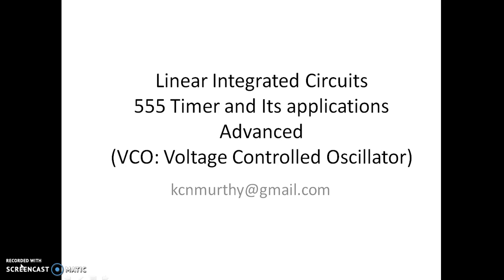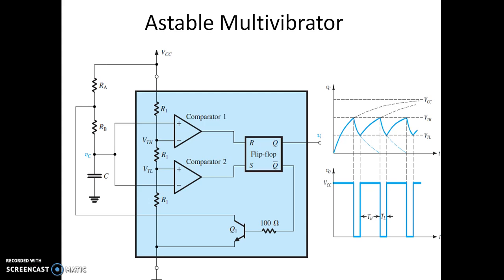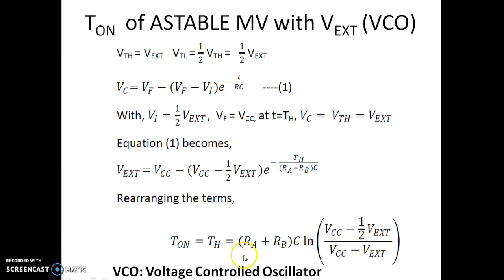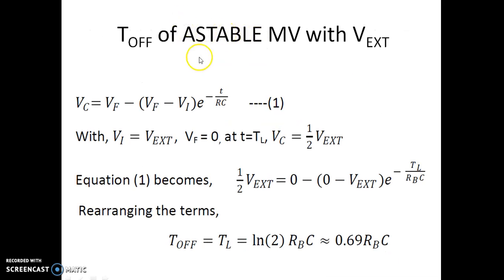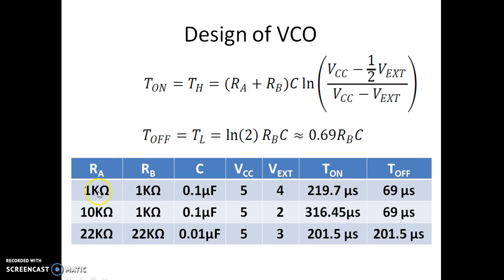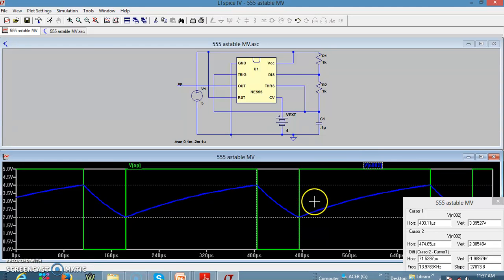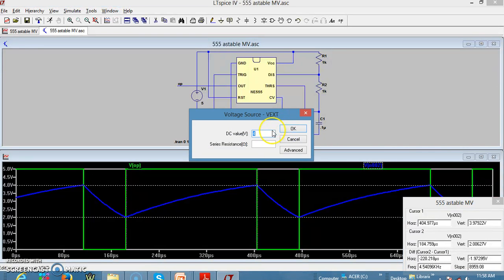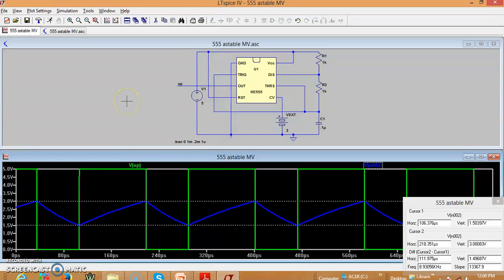4 14 555 VCO